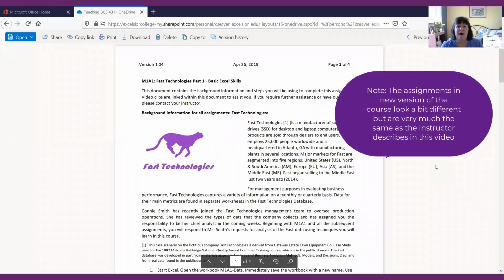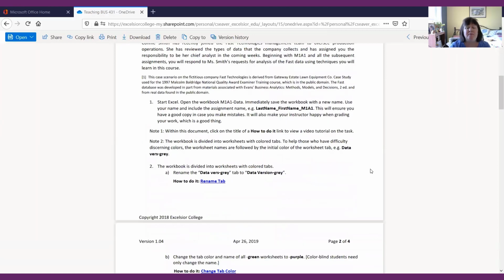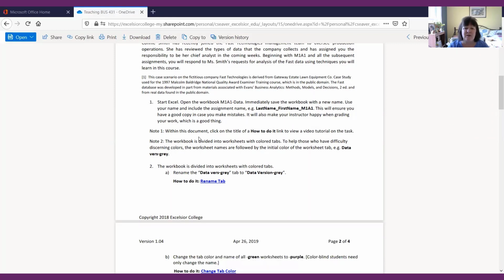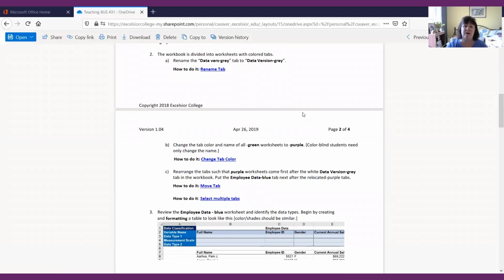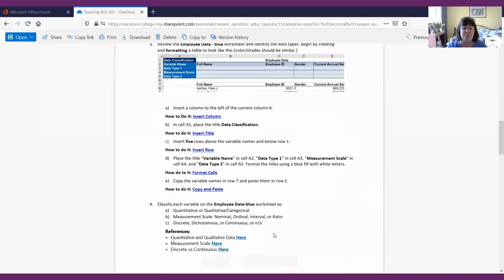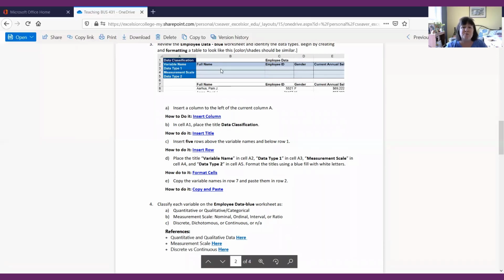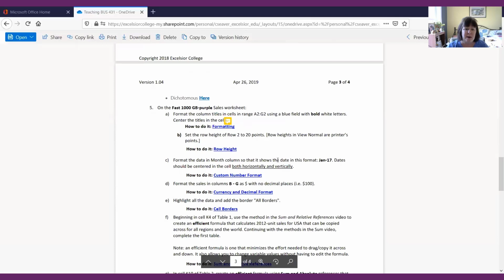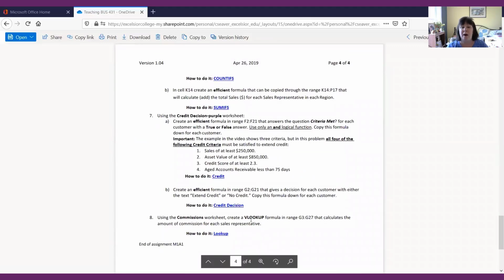Module 1 Assignment old